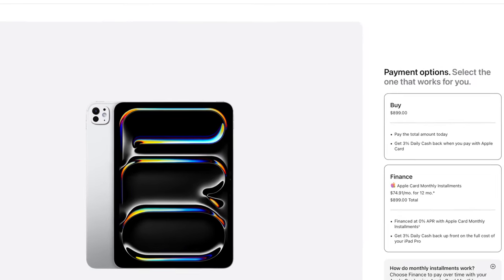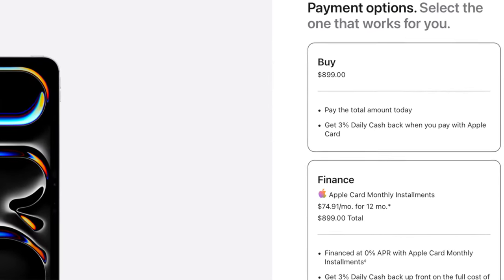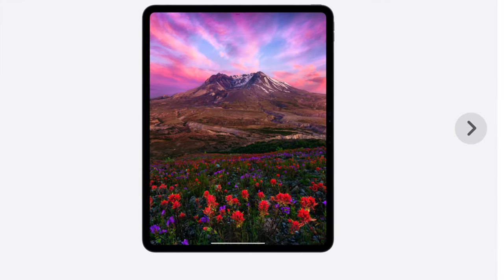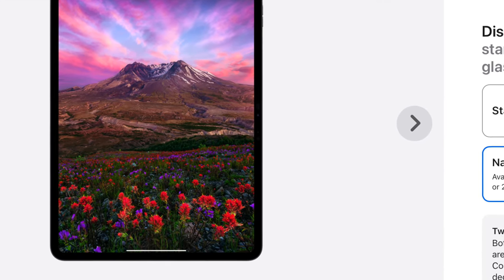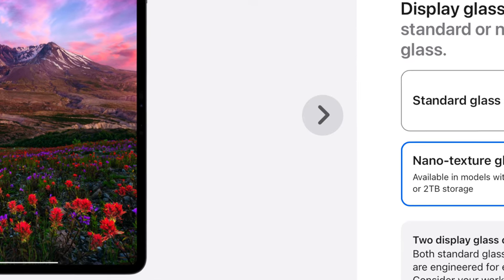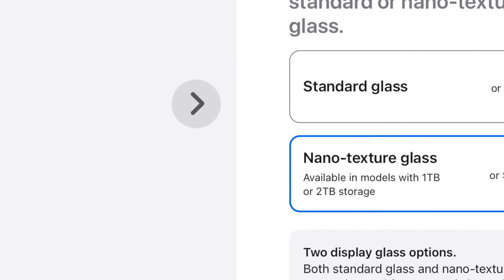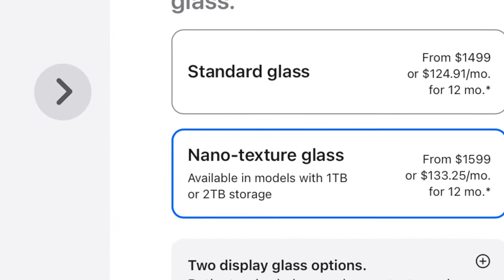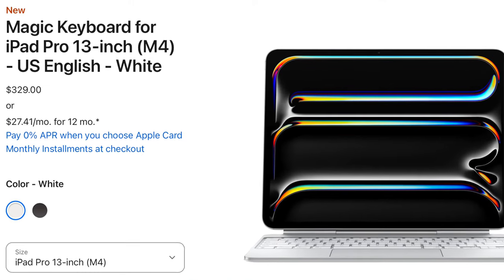The One Thing Holding Back The New iPads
Discover the highlights of Apple's Let Loose event, including the exciting new iPad Pros and the subtle changes to the Air. These are all great, but there is something missing from them.